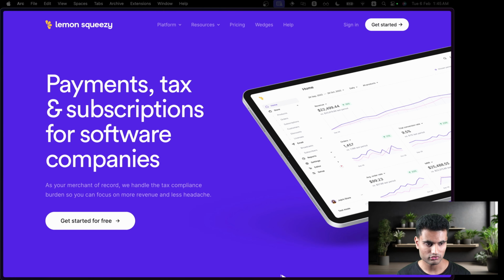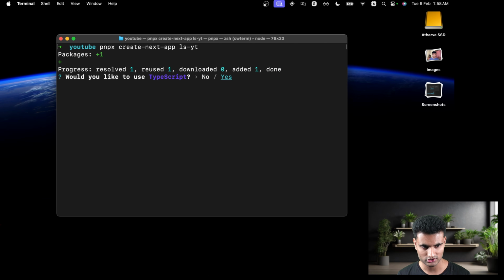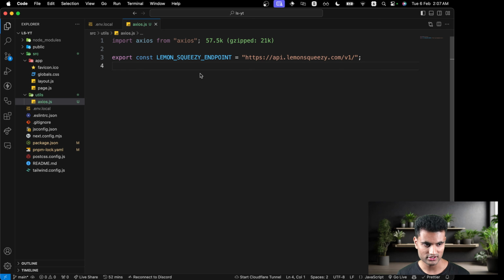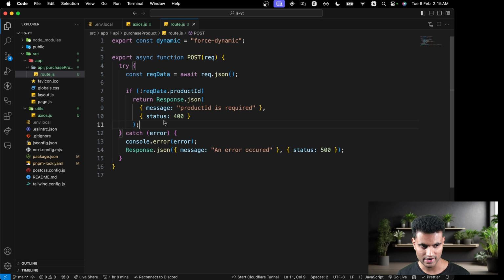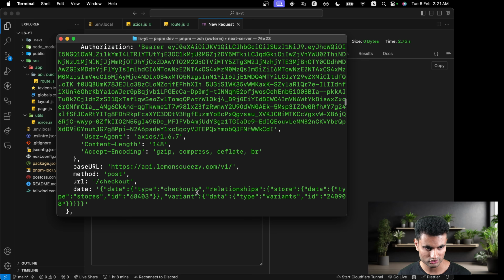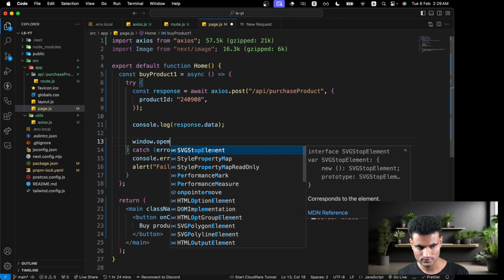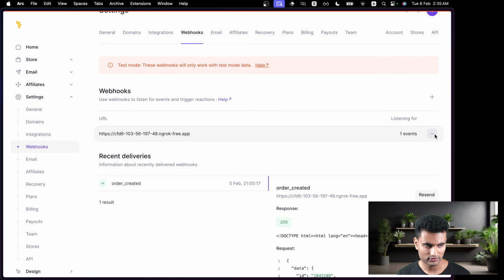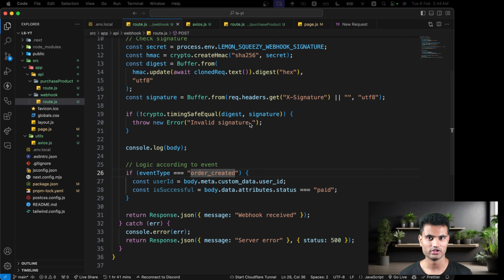Accepting Payments using LemonSqueezy - Integrating LemonSqueezy into Next.js Tutorial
Hello guys! In this video, we will look at LemonSqueezy. LemonSqueezy is a payments processing platform built specifically for software-related sales; for example e-book, editing assets, SaaS subscriptions, etc. LemonSqueezy makes tax compliance easier so that you can focus on building your product instead of focusing on compliance headaches. In this video, you will learn how to accept payments using LemonSqueezy using Next.js (or any other React framework).

Links

Timestamps
0:00 - Introduction
0:48 - Setting up the LemonSqueezy store
5:23 - Creating a Next.js application and installing packages
6:47 - Accepting payment using LemonSqueezy API
27:09 - Configuring webhook
35:27 - Conclusion